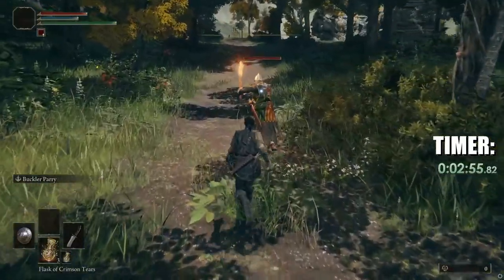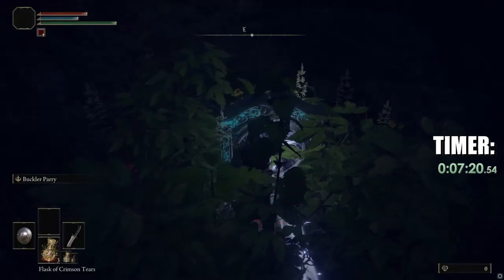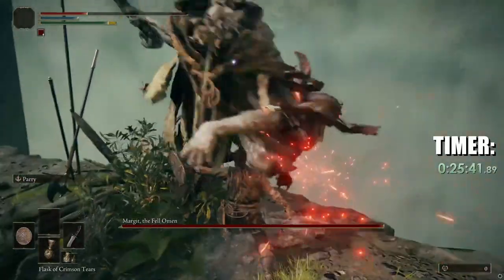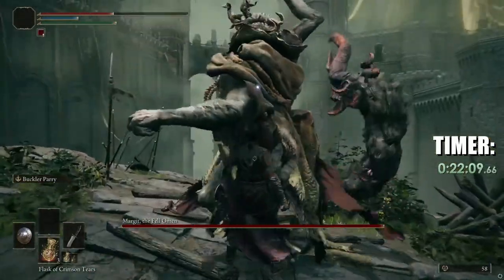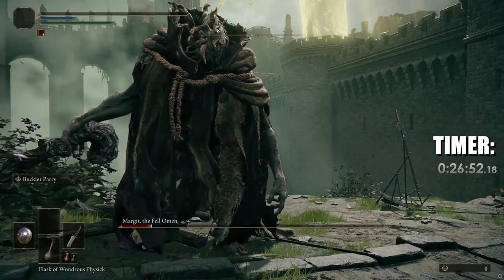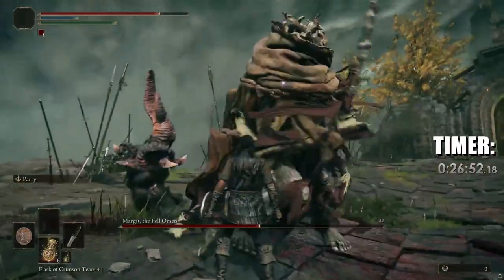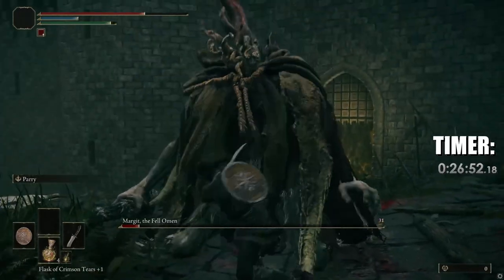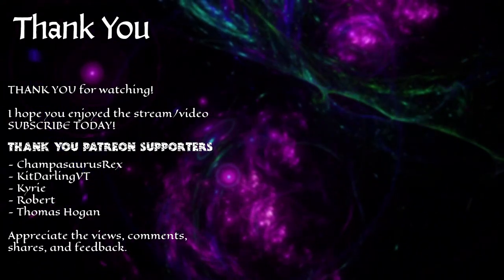Elden Ring Become a Parry GOD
I consistently get comments during streaming Elden Ring about how well I parry and wanted to make this video to share with you my process to becoming a parry god / legend. I know you can master it too.

Chapters:
0:00 Intro
0:43 The Setup
2:27 The Trials
4:54 The Mindset
6:05 The Execution
7:16 The Mastery

Capture Card: Elgato HD 60S+
Camera: Nikon D750
— Lens: Tamrom 15-30mm
— Elgato Cam Link 4K
Mic: Shure SM58
Audio Interface: Focusrite Scarlett 2i2
Elgato Green Screen

✏️Drawing:
iPad Pro
— Apple Pencil

Description tags: Elden Ring, How to, Tips and Tricks, tips, Parry, Buckler, Small Shield, Margit